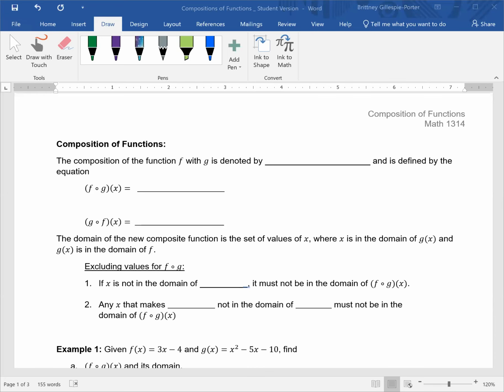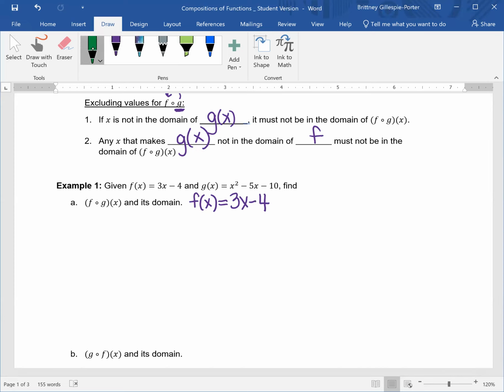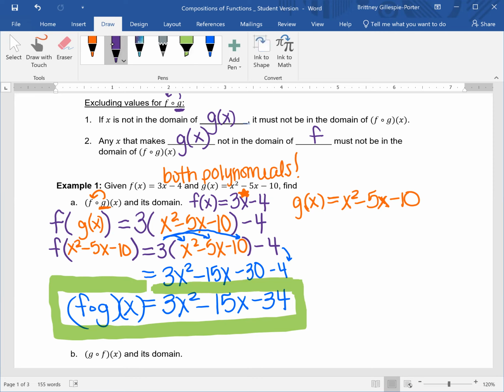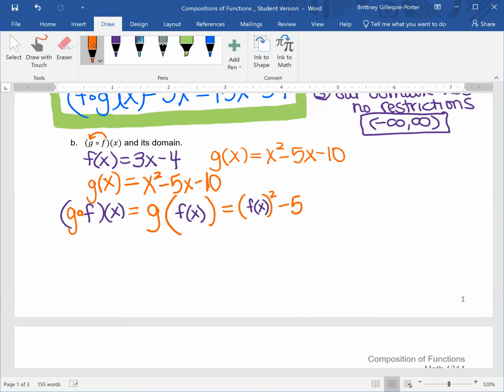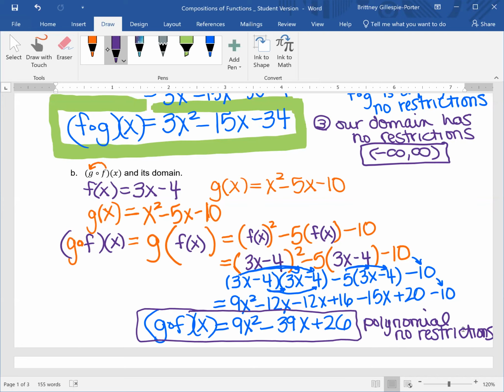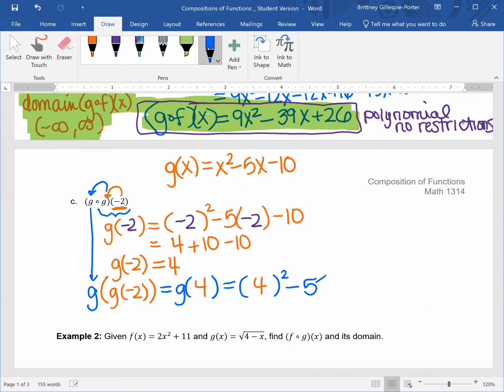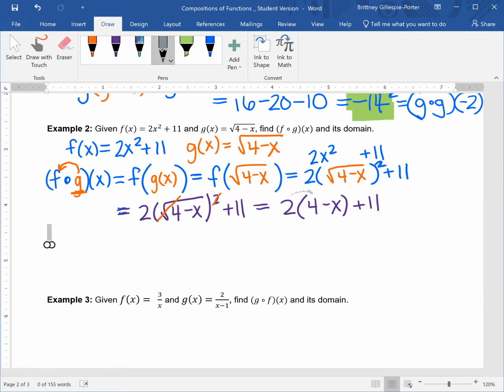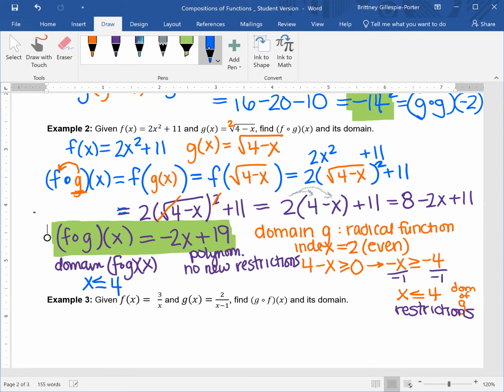Composition of Functions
This video walks through the definition of function composition and several examples of finding function composition.